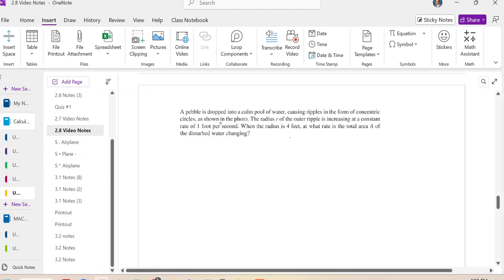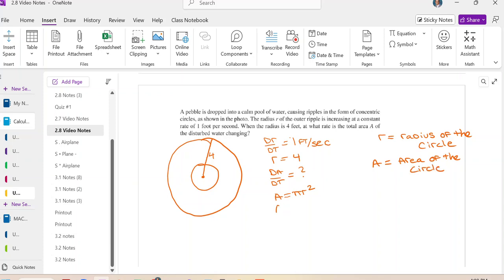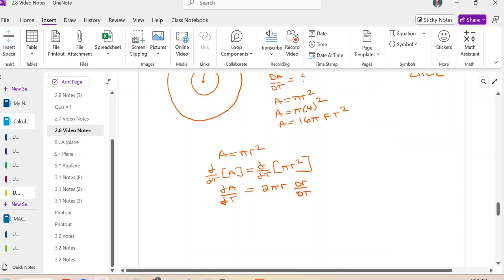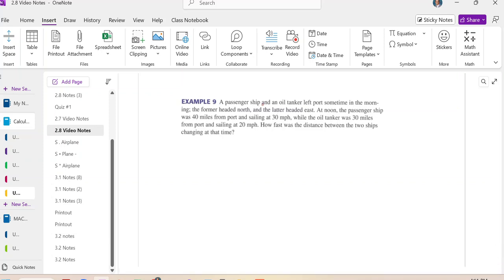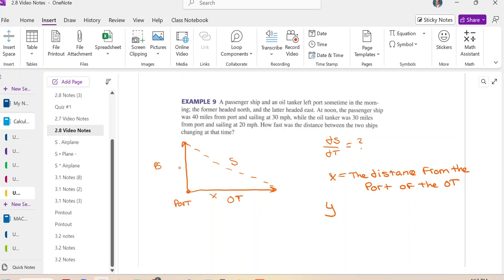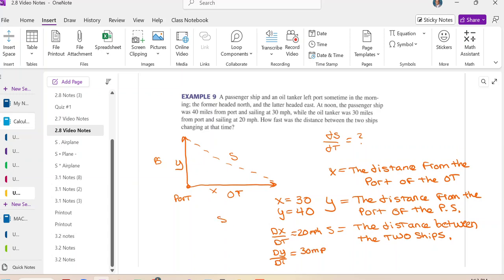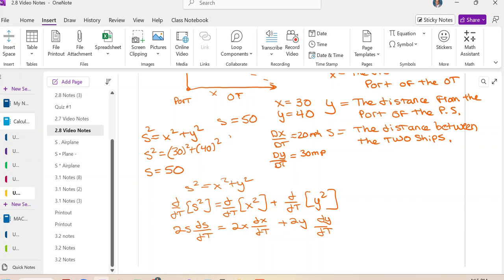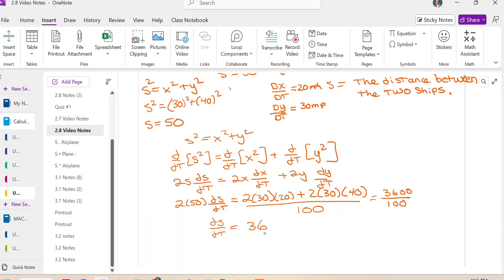Unit 5 2.8 Related Rates Video 2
Related Rates Word Problems